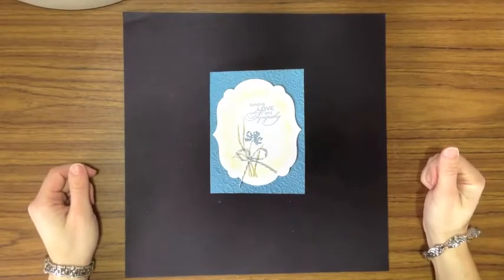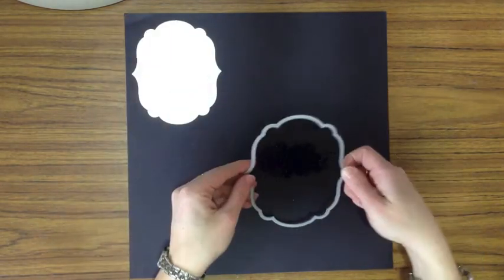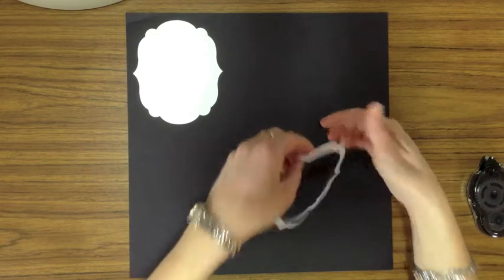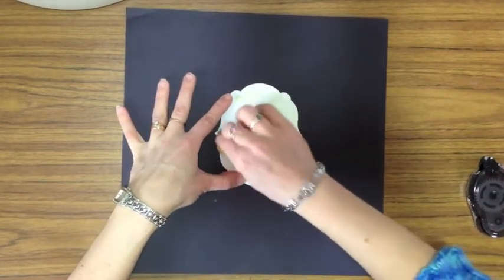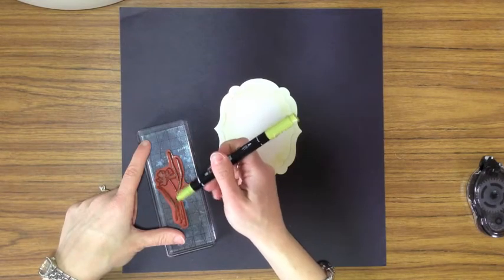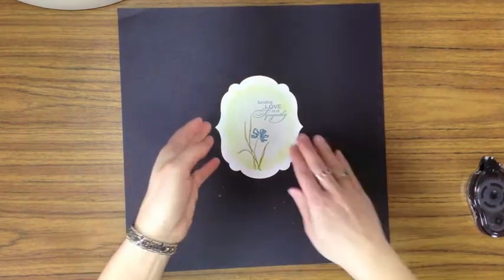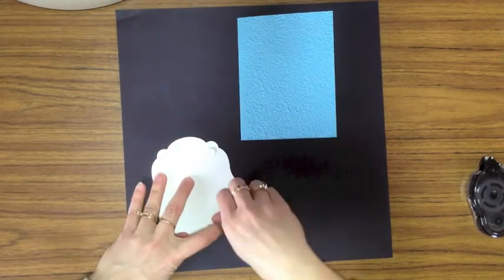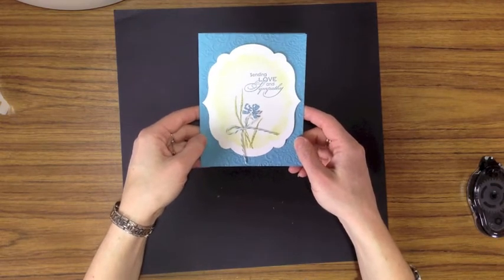Faux Frame Technique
Learn to create a beautiful sympathy card using the Faux Frames technique.